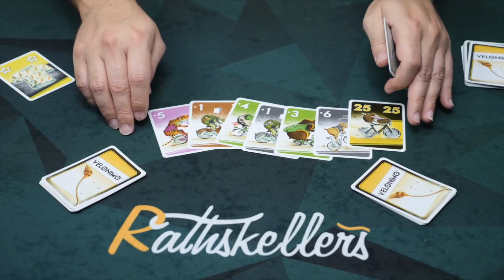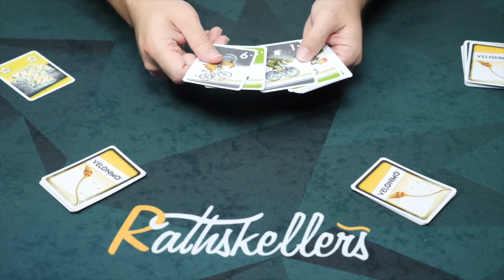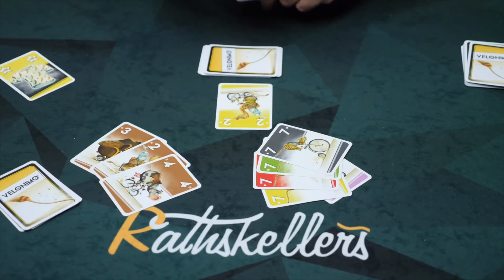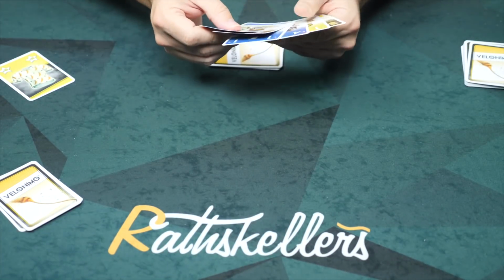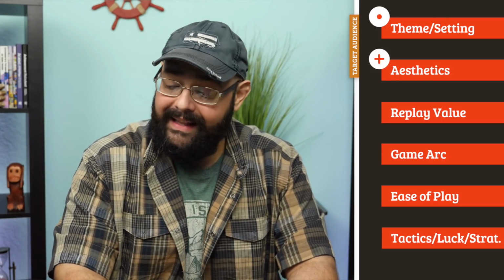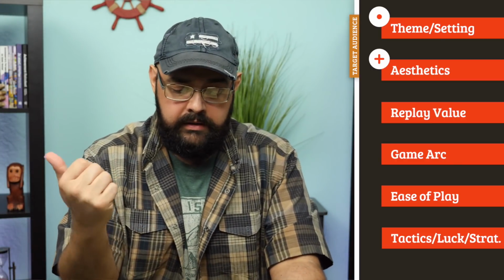Velonimo Review - with Zee Garcia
Zee joins the race in this ladder-climbing card game from France!

0:00 - Intro
0:54 - Overview
6:42 - Final Thoughts